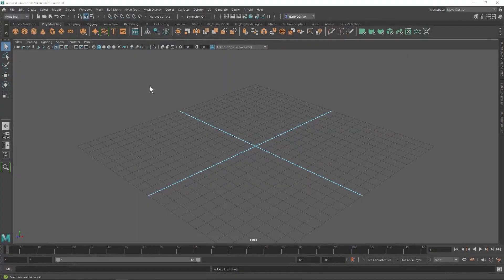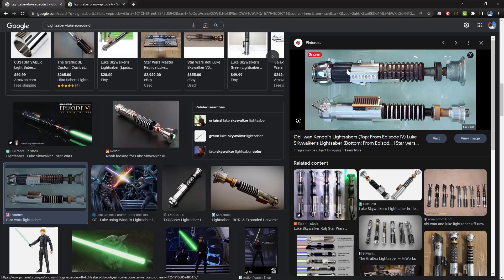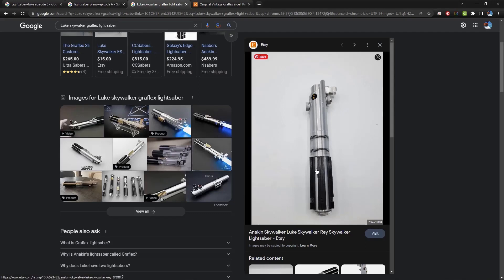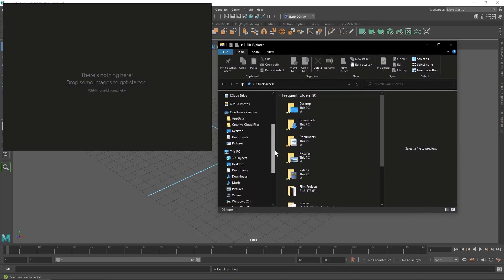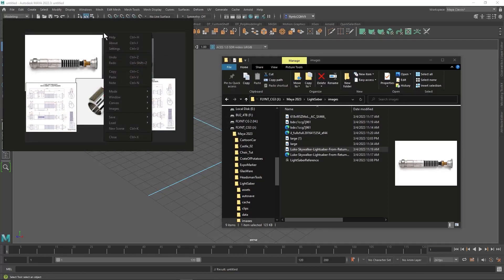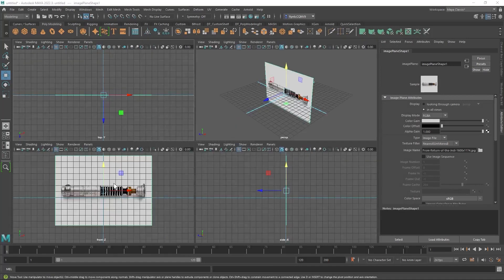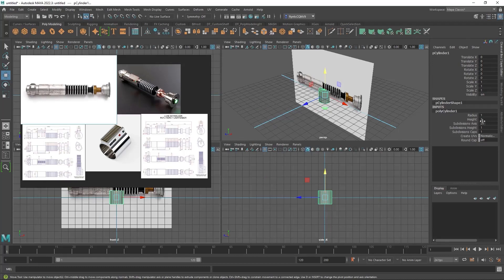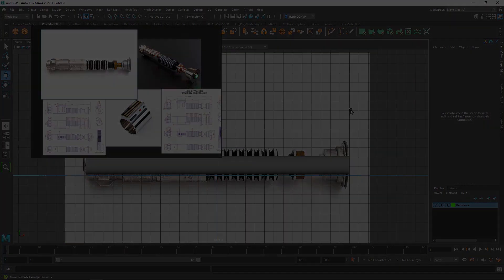Maya: Model and Render a Light Saber 01/13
Set up the project in Maya, using PureRef to easily display all your reference images.